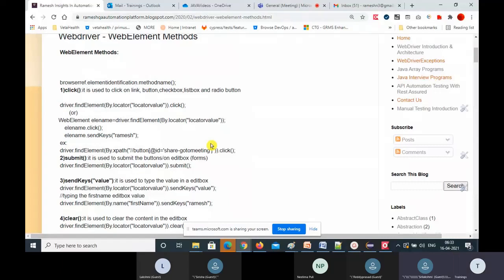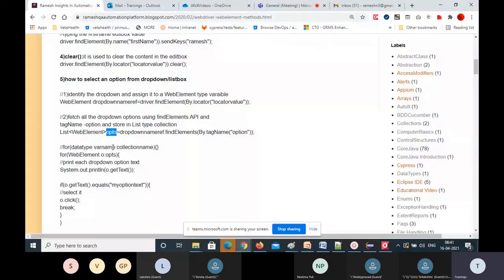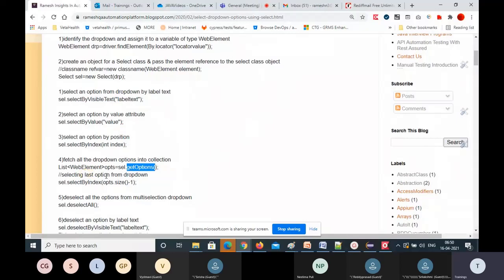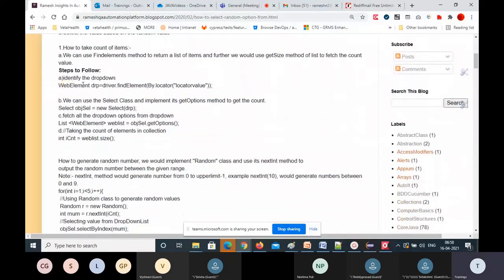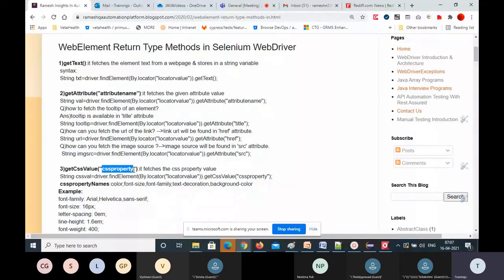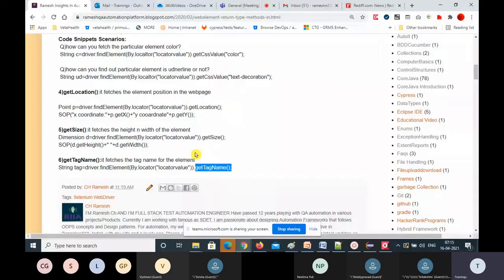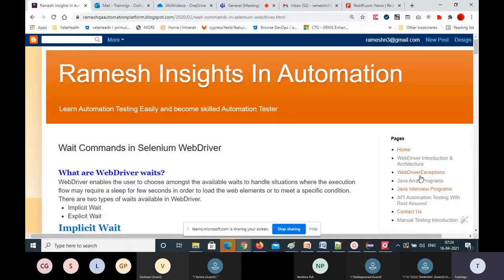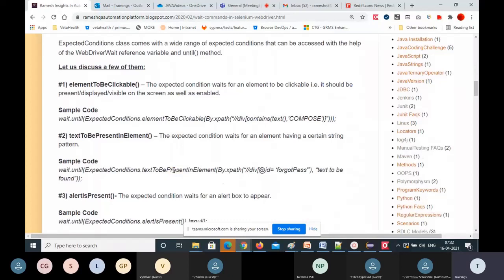VIDEO#4-- WEBDRIVER WEBELEMENT METHODS APR16 2021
This video explains about :
WEBDRIVER WEBELEMENT ACTION METHODS
SELECT AN OPTION FROM DROPDOWN/LISTBOX
WEBDRIVER SELECT CLASS  METHODS
SELECT RANDOM OPTION FROM DROPDOWN
WEBDRIVER WEBELEMENT RETURN TYPE METHODS
WEBDRIVER WEBELEMENT BOOLEAN COMMANDS
WEBDRIVER WAIT COMMANDS